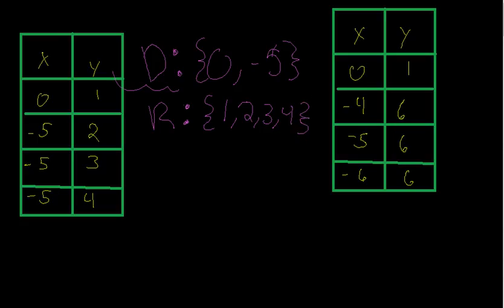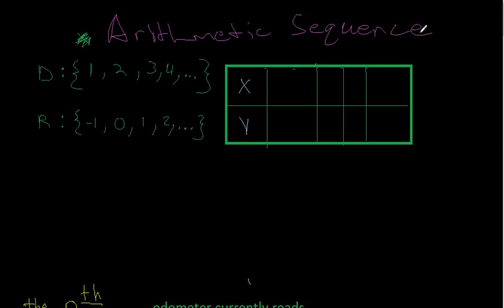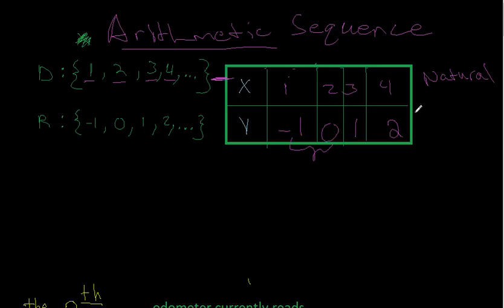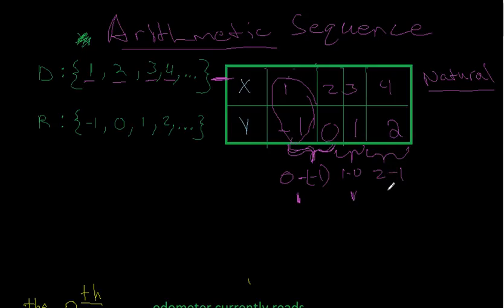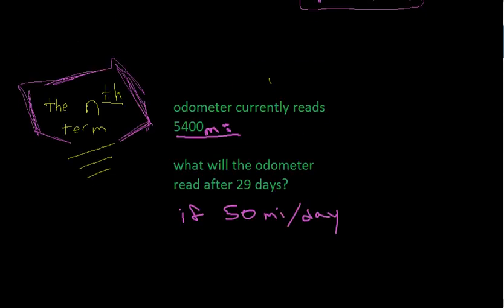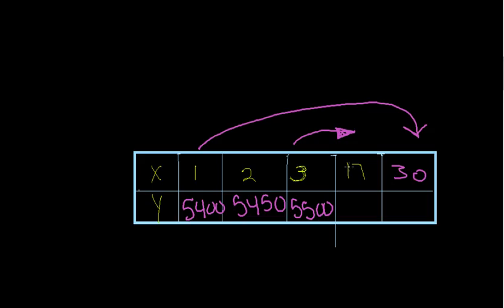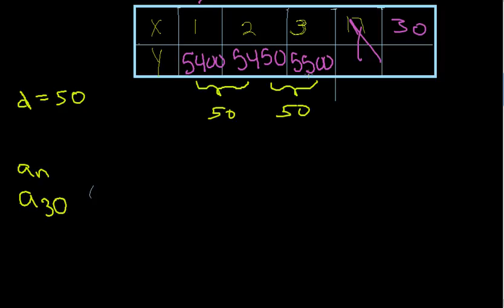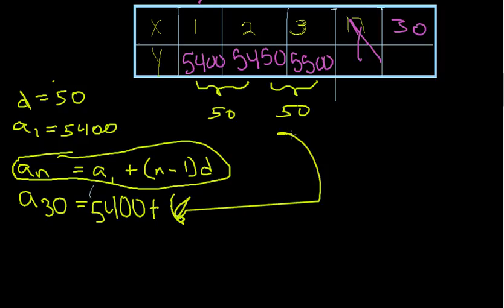146 corinne October26 0136